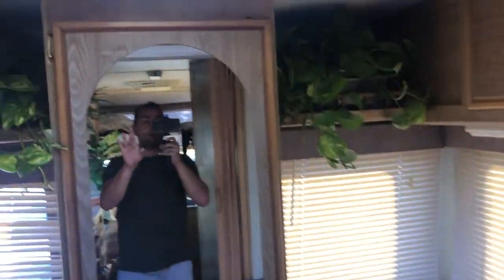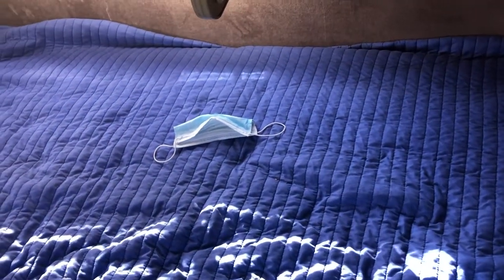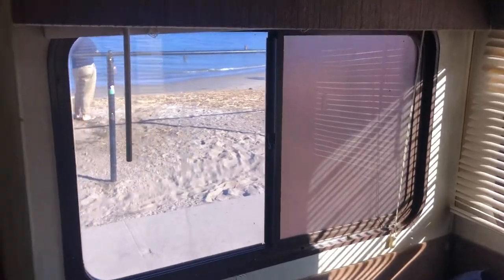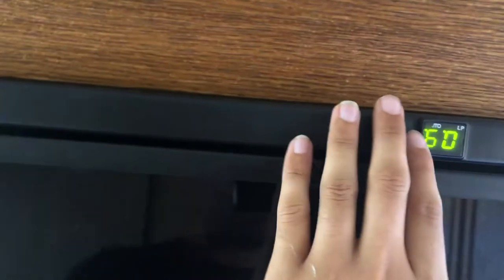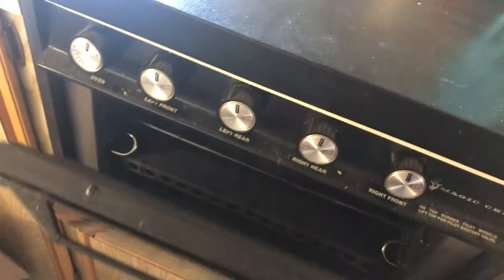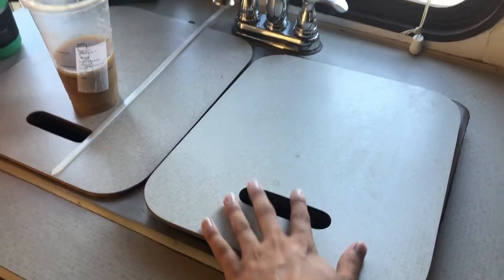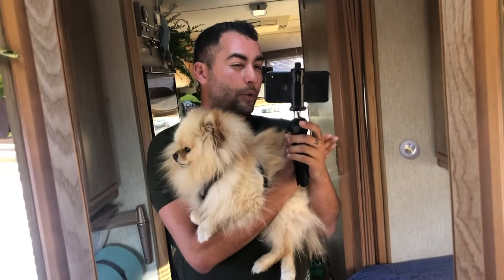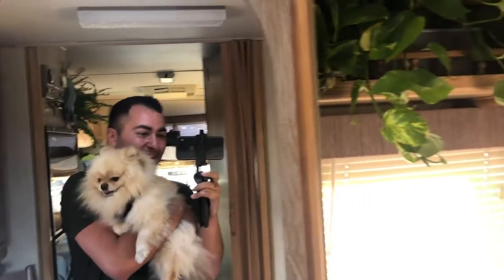why I live in a motorhome & invest all my money in the stock market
It’s so empowering to have my home be as functional as it is - being able to travel anywhere in the blink of an eye. something about being able to wake up in the mountains & the next day on a beach in Malibu is fulfilling to my soul.

Ultimately, I hope you guys are inspired by this video & consider starting your own van build. This lifestyle allows you to invest all your money that would normally be going to a landlord, property taxes or utility bills! I understand this lifestyle isn’t for everyone - but I’ve never been so satisfied.

STREAM MY NEW SONG "if i said it first" ON SPOTIFY OR APPLE MUSIC!

& follow my clothing brand on instagram! @sweatymolerat